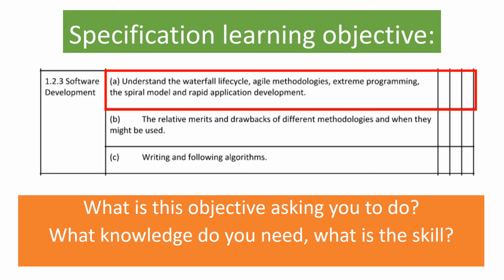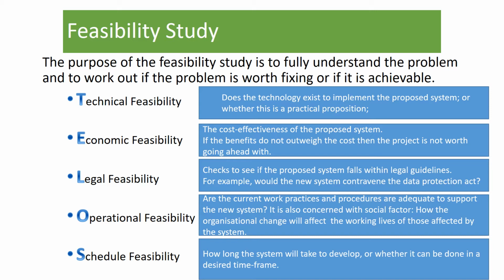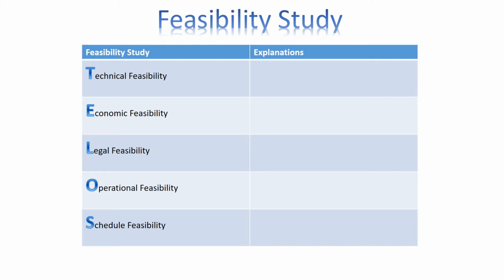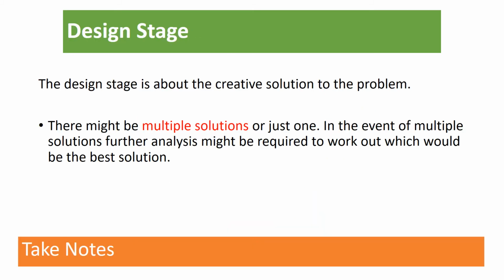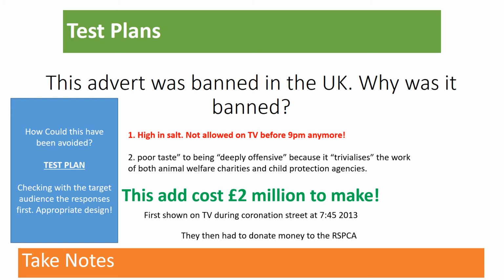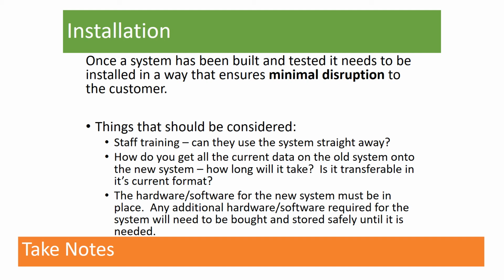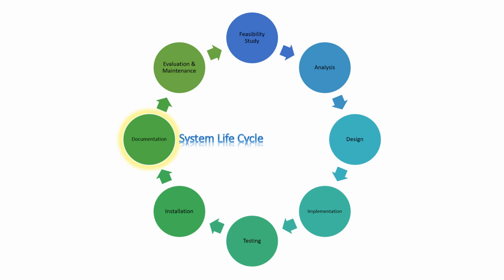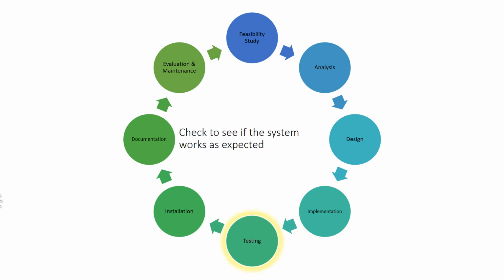1.2.3 Methodologies Lesson 1